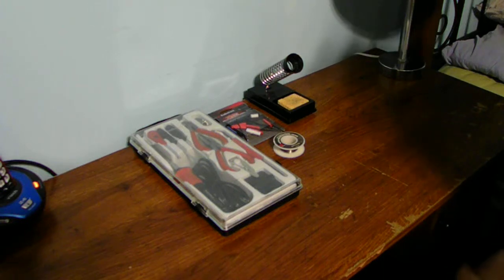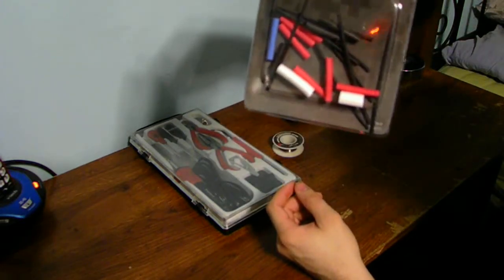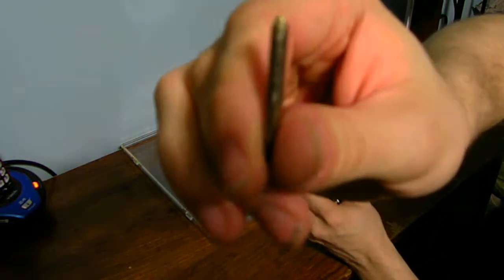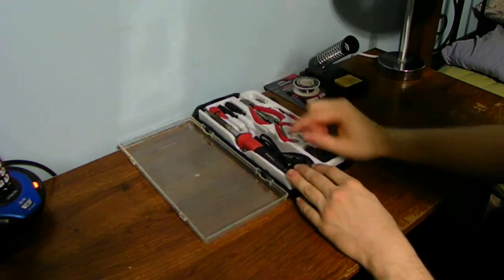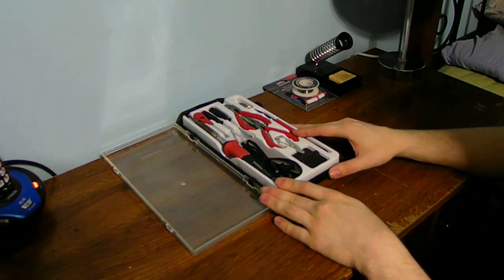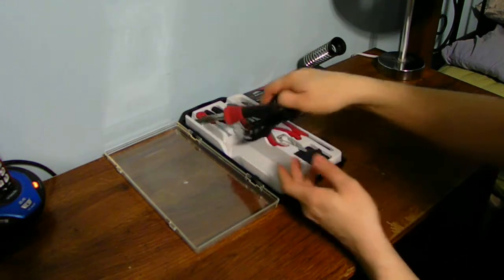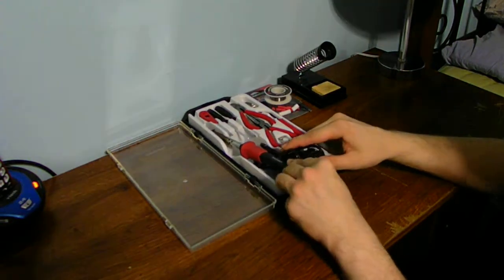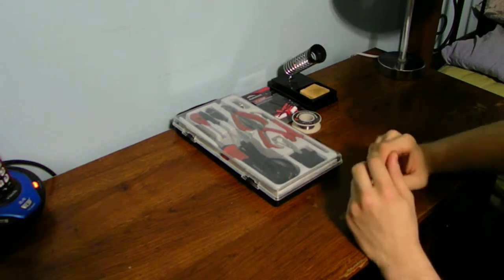I USE A SOLDERING IRON TO FIX SMALL COPPER WIRES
A soldering iron is a good tool to have when you need to fix small electronics